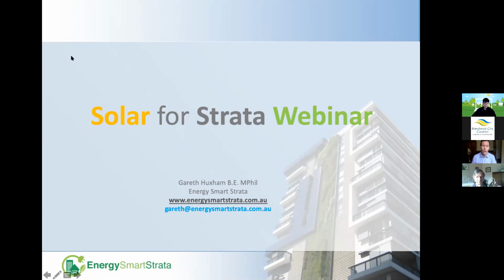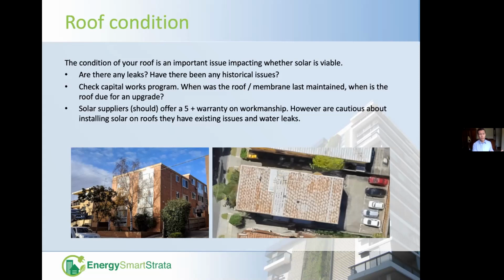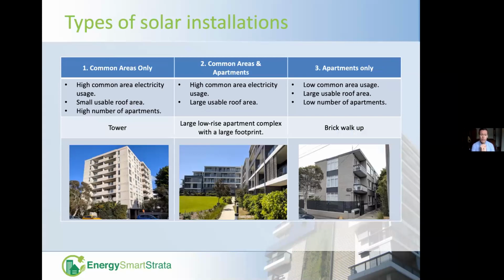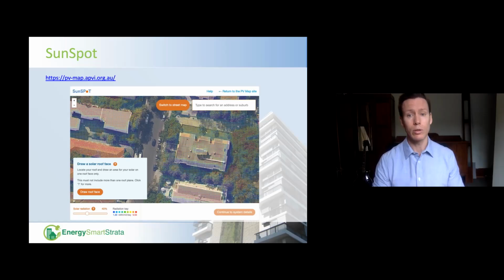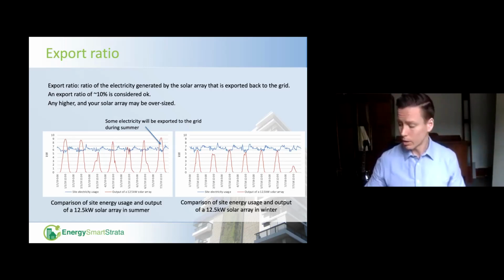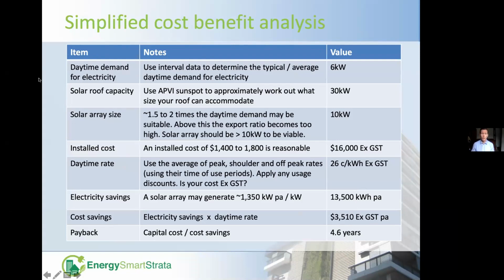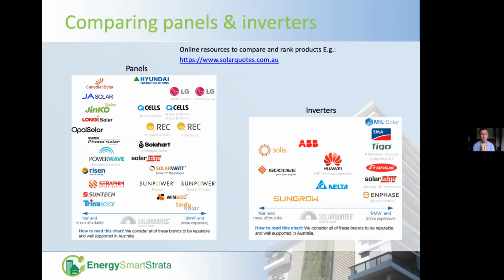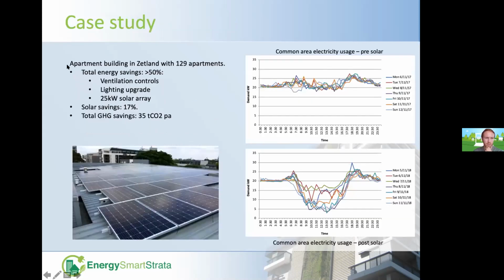Solar for Strata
Find out if rooftop solar is right for your apartment and how to get started with your strata committee.

Hear the latest from Randwick City Council and Gareth Huxham from Energy Smart Strata about the main things to consider when installing solar on apartments, including:

- How much does apartment solar cost and should batteries be included?
- What by-laws are required and how can these be passed?
- Are upgrades needed for energy meters or wiring?
- Is solar suitable for all apartments and how else can apartment energy bills be reduced?
- Are there subsidies from Federal and State Government, and Randwick City Council?
- What’s the first step to assessing rooftop solar for apartments?